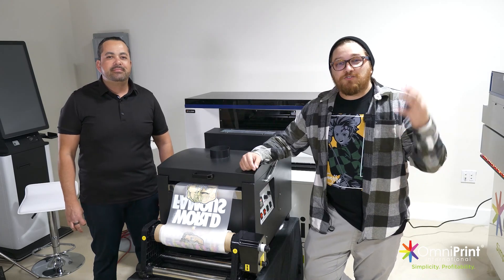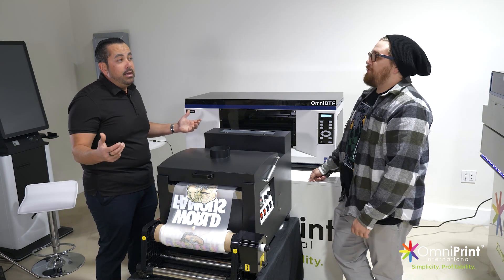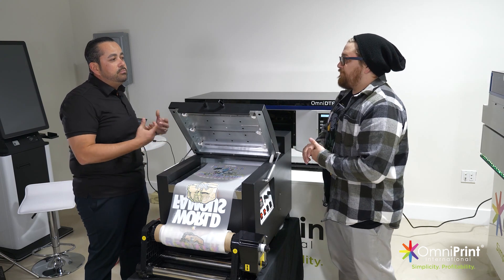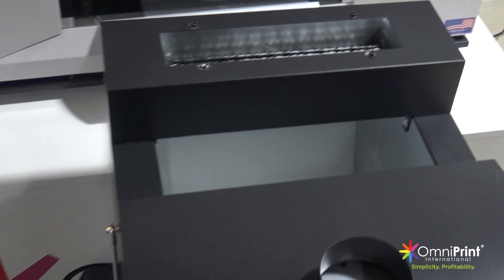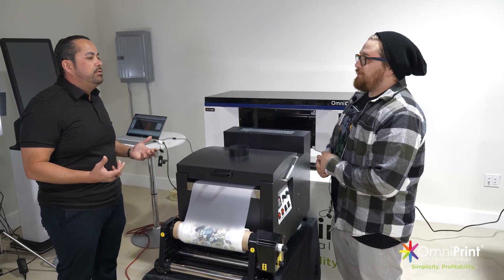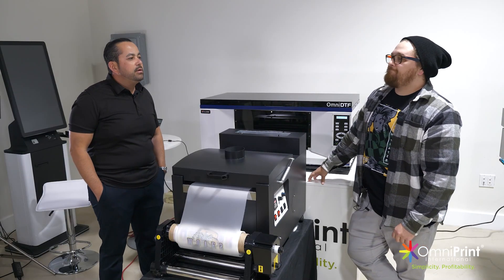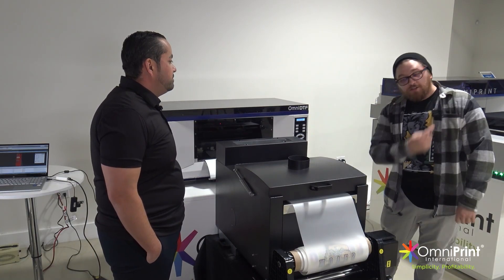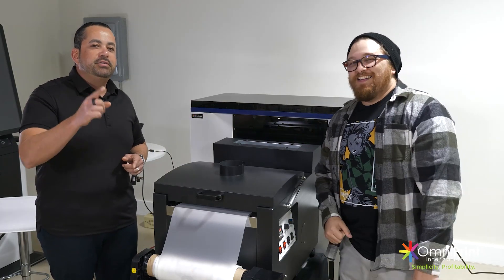The OmniDTF the fastest and highest quality direct to film printer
The OmniDTF is the fastest and highest quality direct-to-film printer. JayCei Miller from J&E Eclectics discusses the NEW OmniDTF printer and why you will want to add it to your business!

More about The OmniDTF::
The OmniDTF can print transfers up To 14.5” Wide with print resolutions up to 720 x 3600 dpi!

The OmniDTF Printer features High Capacity Ink Bottles! - 250 ml capacity for each color and 500 ml for white ink.

One-Pass allows dark garments to be fully completed without the need to return to do the cmyk layer. The white print heads and color heads are tuned to work together to print the base and colors at the same time so that each garment being printed is finished in one pass.

Dryer Included - Automatically applies adhesive, shakes and cures
Quickly and easily cure your transfers with the included dryer. Evenly heat and distribute adhesive powder to your transfers.

Dual print heads make printing your transfers quick without compromising print quality!

The OmniDTF is compatible with Wurk™ - a comprehensive web based production management solution that enables a truly automated garment printing process from picking blanks to shipping a complete order. Wurkflow Re-imagined™